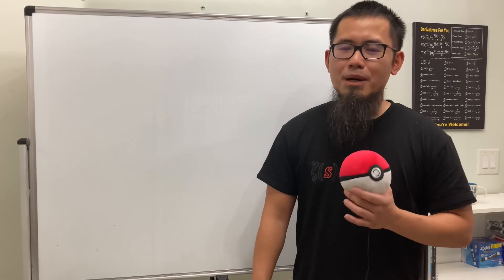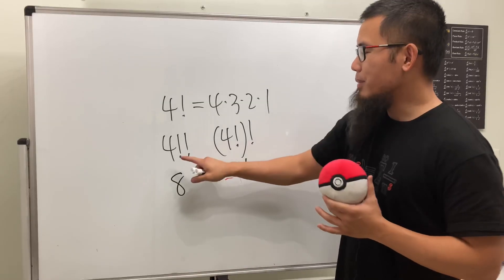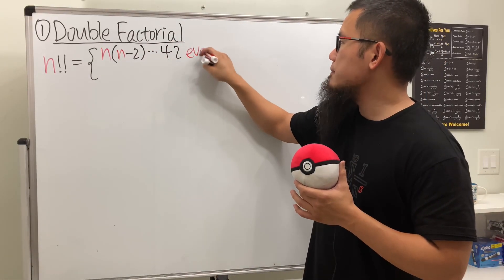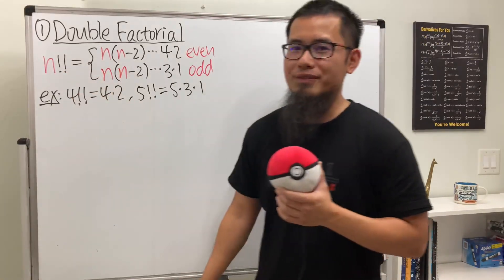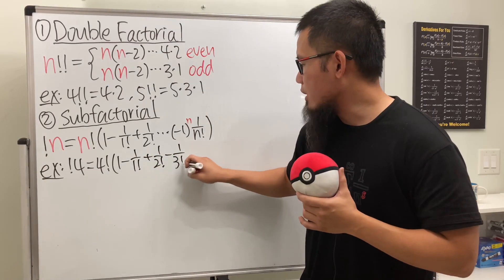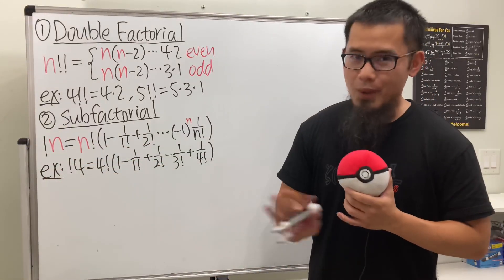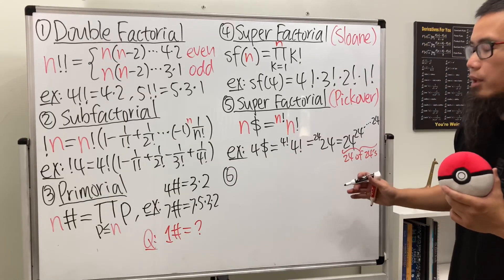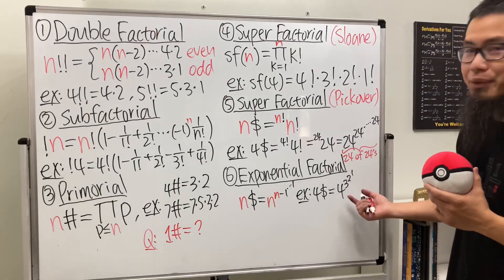7 factorials you probably didn't know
Here are 7 less common factorials that you probably didn't know: double factorial, subfactorial, primorial, super factorial, exponential factorial, hyper factorial

0:00 new factorials?
0:53 double factorial
3:11 subfactorial
5:33 primorial
7:13 super factorial by Sloane
8:38 super factorial by Pickover
10:22 exponential factorial
11:28 hyper factorial